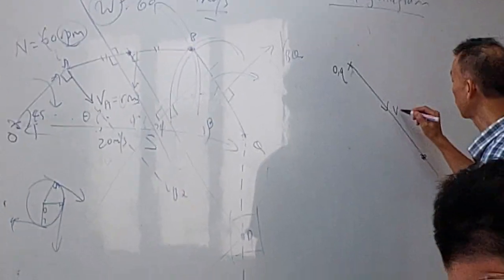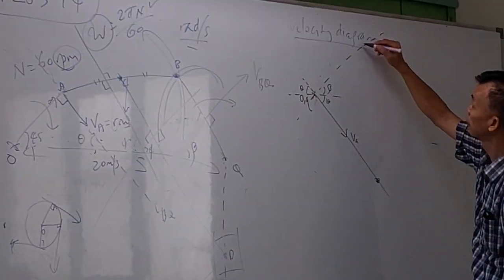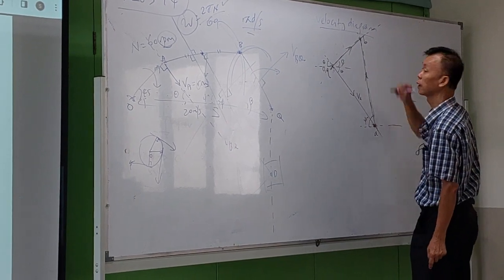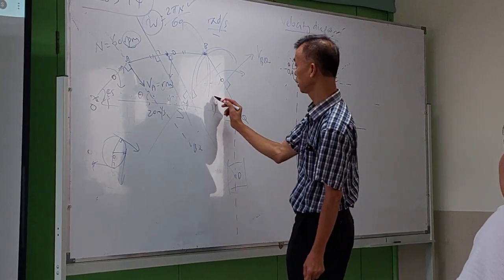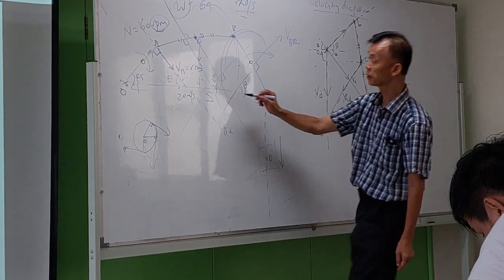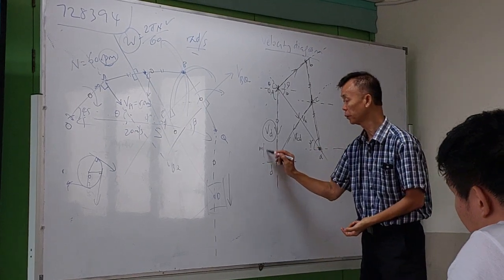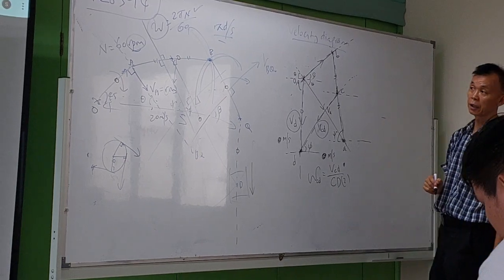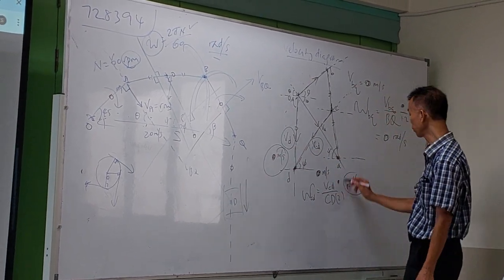How to draw velocity diagram from space diagram Tutorial Class Week 7 3/2/2024